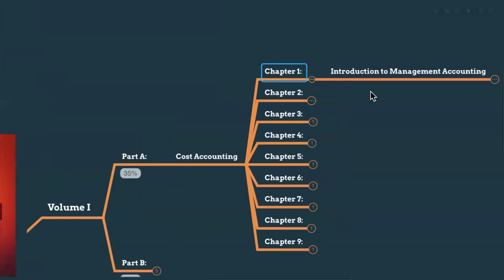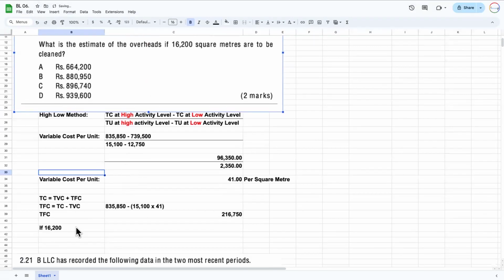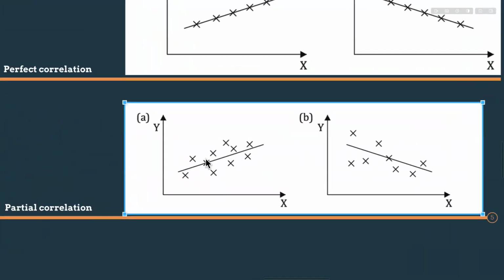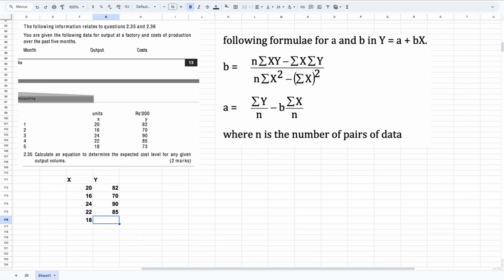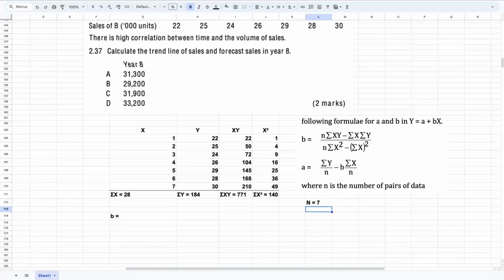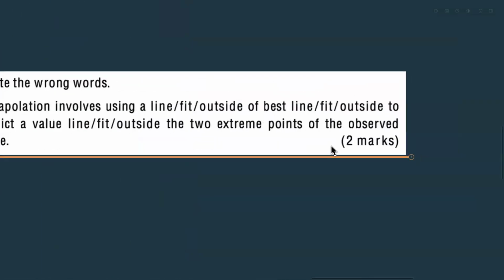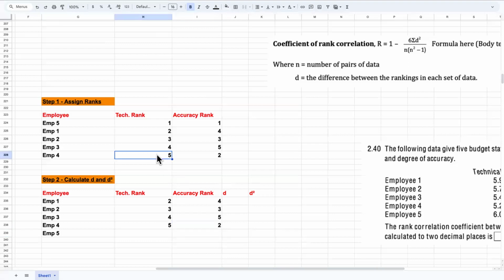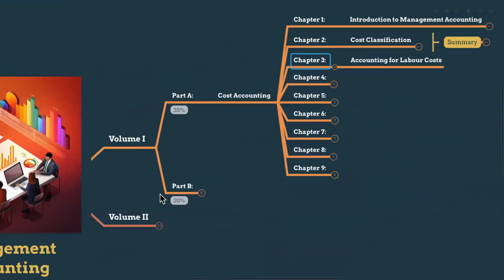BL 06 Management Accounting| CA Sri Lanka Level 2| Chapter 2| Cost Classification Revision Kit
📘 BL 06 - Management Accounting: Chapter 2 - Cost Classification (CA Sri Lanka - Business Level 2)
In this in-depth session, Faizal Sir covers the full scope of Chapter 2 - Cost Classification for CA Sri Lanka Business Level 2 students. This class is essential for mastering both theory and practical estimation methods that are frequently tested in exams.

🎯 Topics Covered in This Lesson:
 • Components of Production and Service Cost
 • Cost Classification for Profit Measurement and Stock Valuation
 • Full Cost of Sales calculation
 • Behavioural Cost Classification (Fixed, Variable, Semi-variable)
 • High-Low Method of Cost Estimation
 • Scatter Diagrams & Regression Method
 • Correlation Coefficient & Rank Correlation in Cost Estimation

📊 Faizal Sir explains complex estimation techniques with real examples and simple explanations to help you confidently tackle exam questions.

🧠 Perfect for exam preparation, revisions, and deep conceptual understanding of one of the most tested chapters in Management Accounting.

🎓 Simple Learning. Powerful Results. Learn with Faizal Sir.